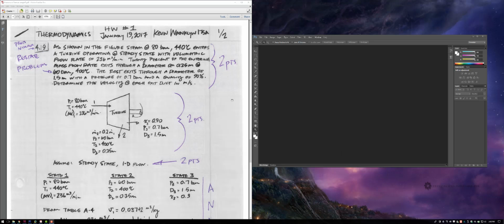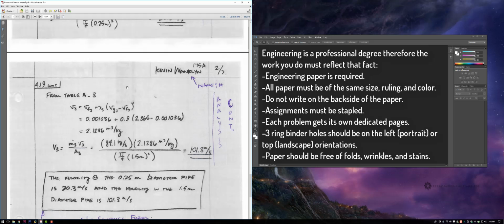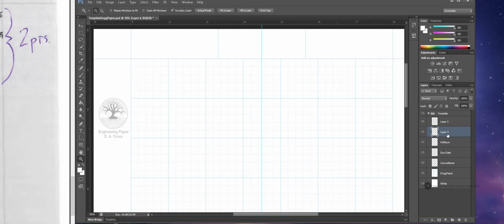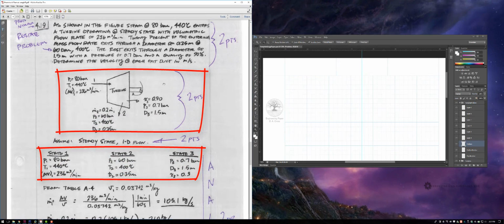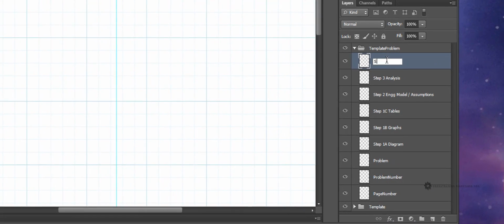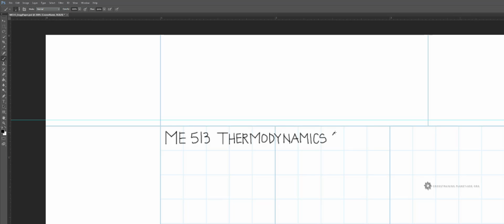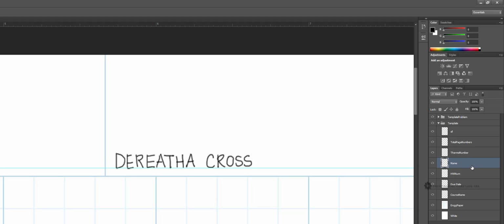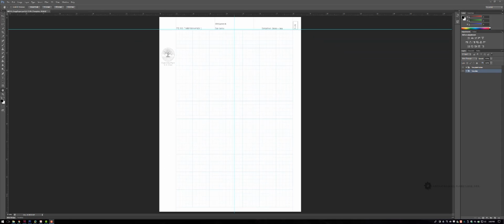COEH 05 Course Customizing